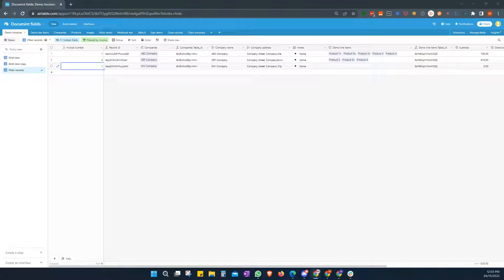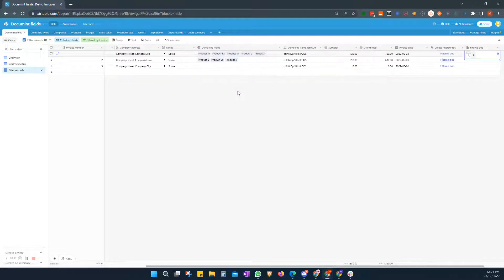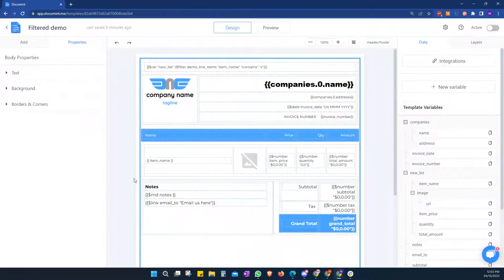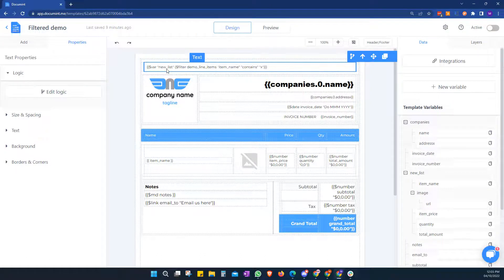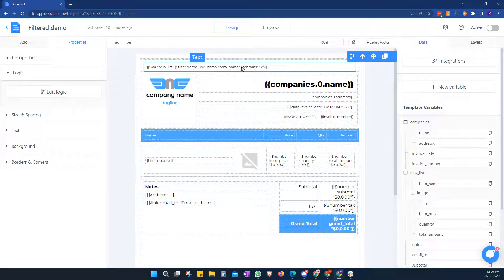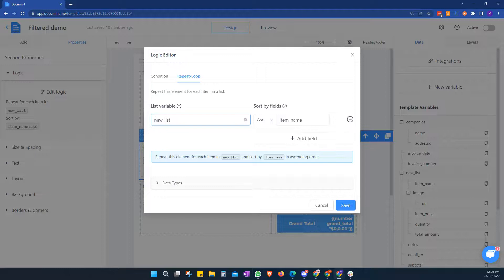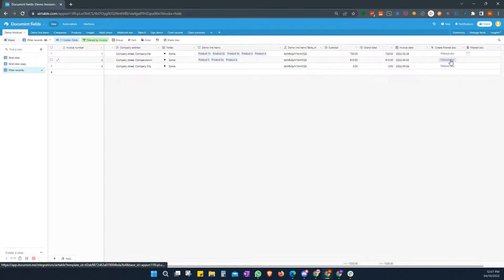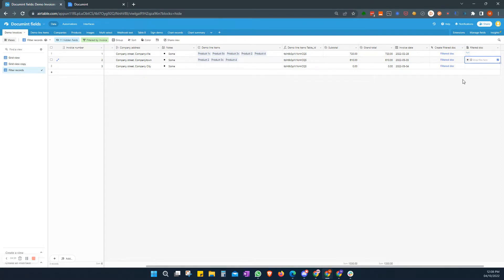How to filter items to show what you need, using Documint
In this video, we'll show you how to create a filter in your Documint template to remove any items you don't want to show in your final document.